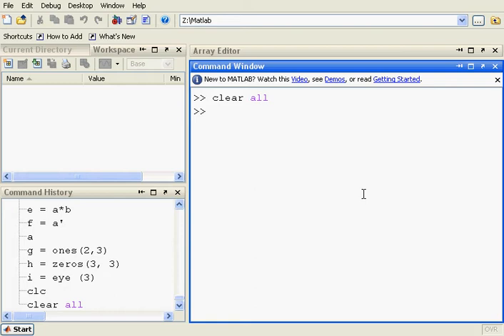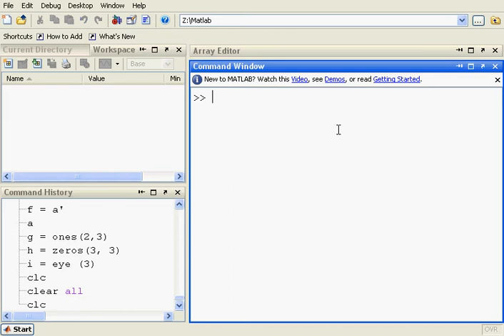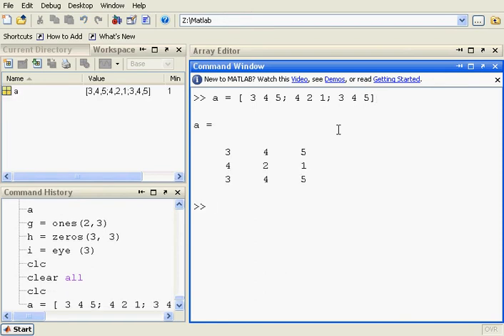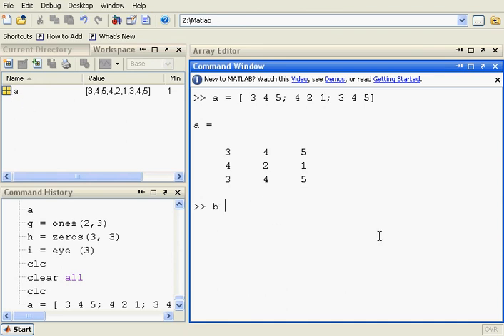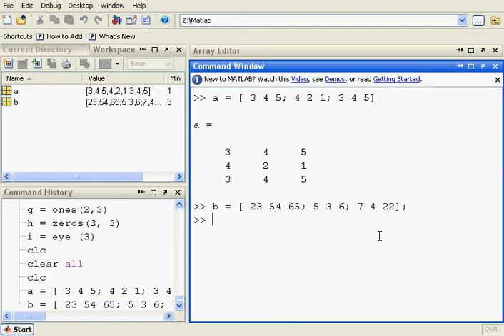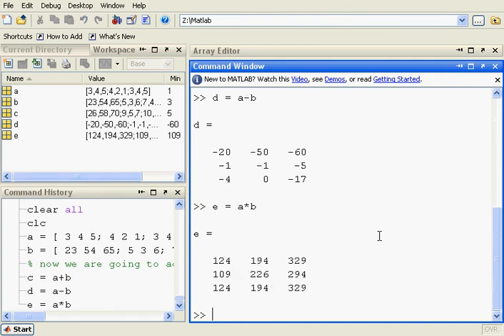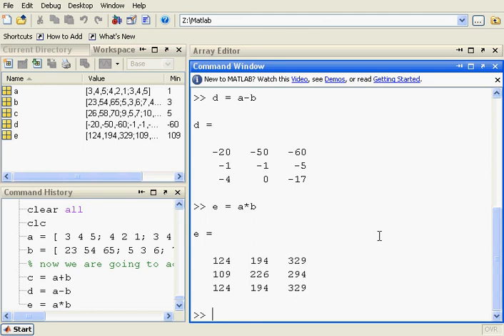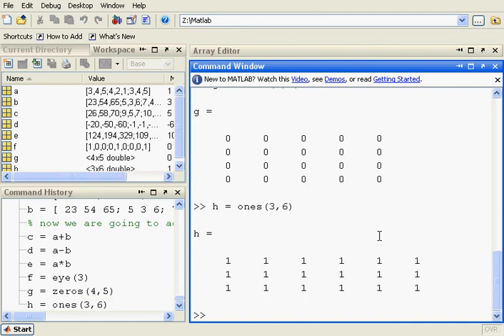BAsic Matlab arrays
Very basic introudction to MAtlab